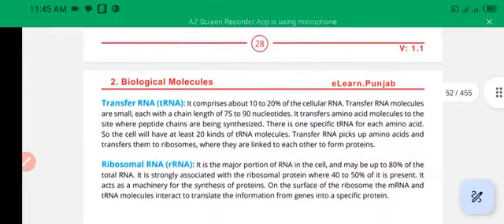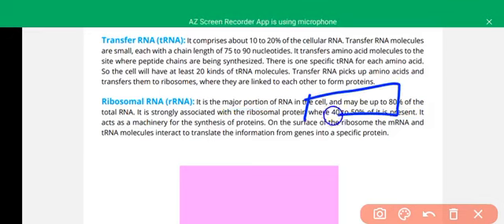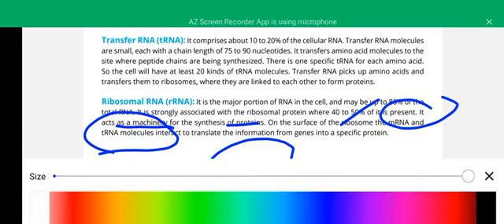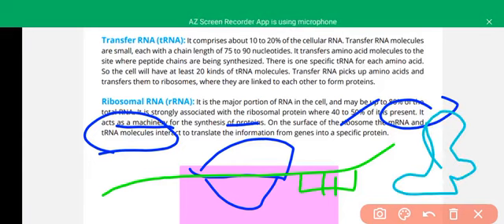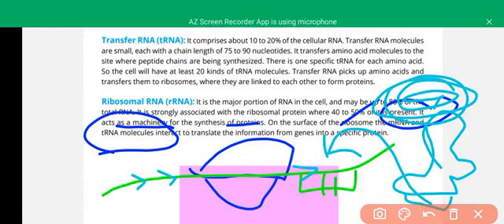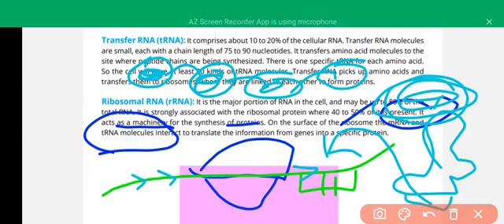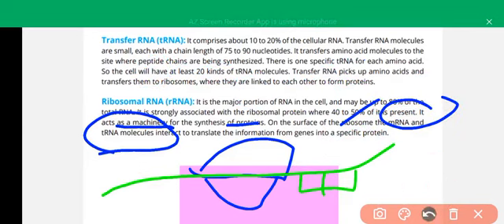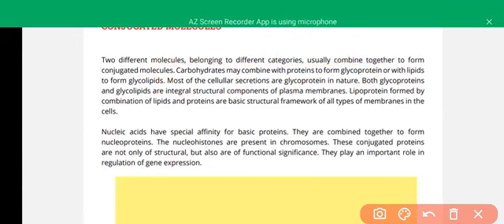BIOMOLECULES mbbs mdcat uhsmdcat amc nums_latest_news amcfamily css aiims neet